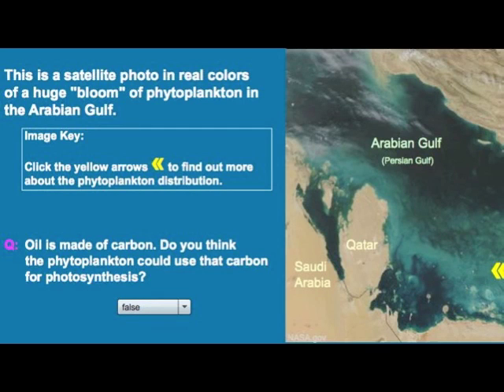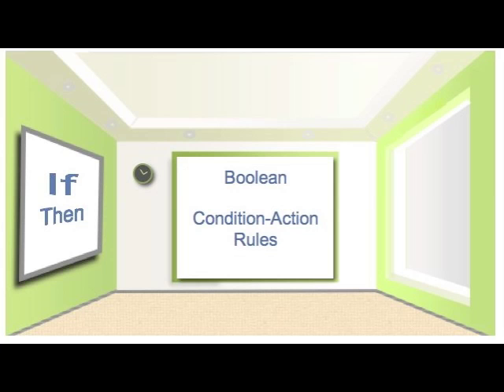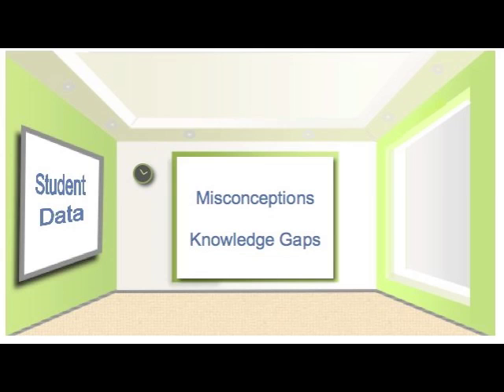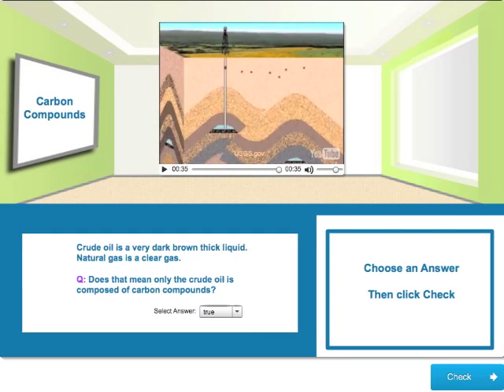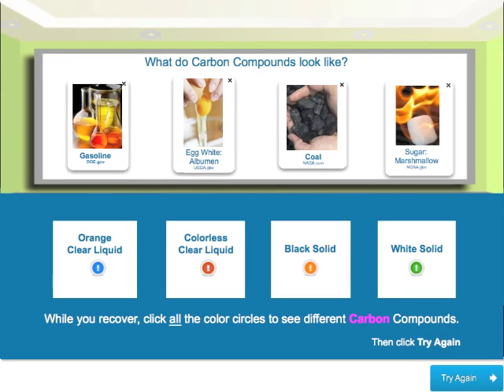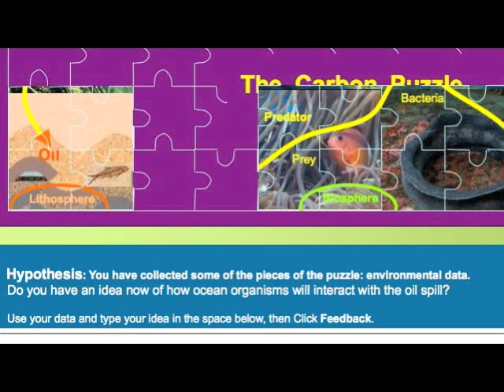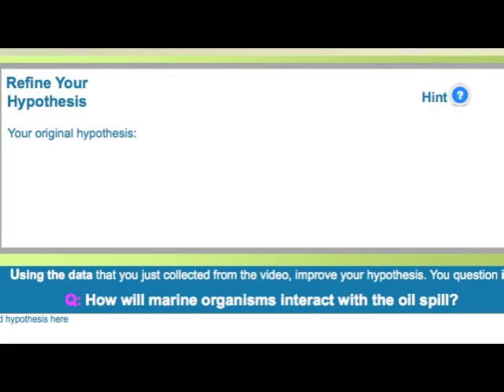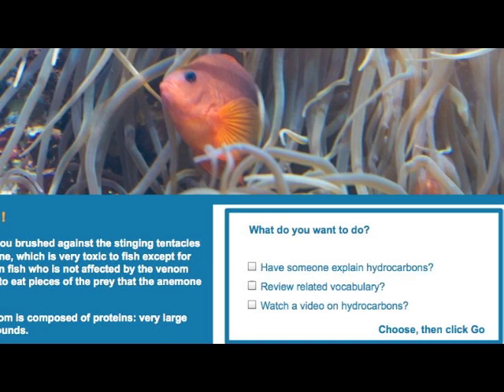Adaptive Learning with Interactive Visualizations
This video presents an overview of adaptive e-learning with interactive visualizations